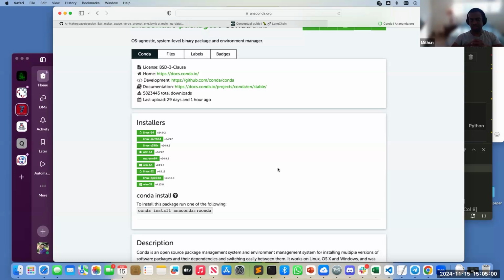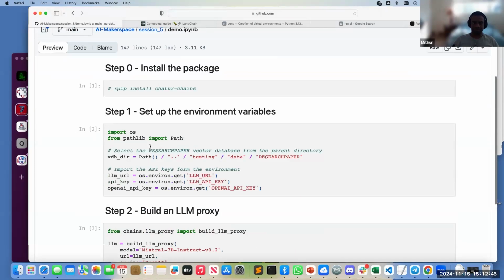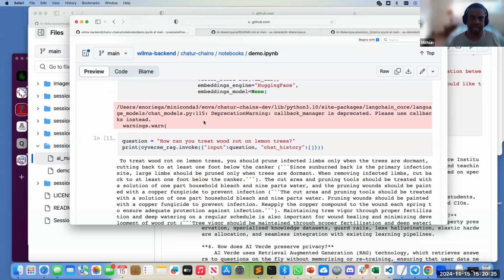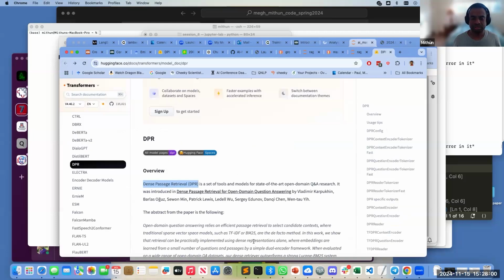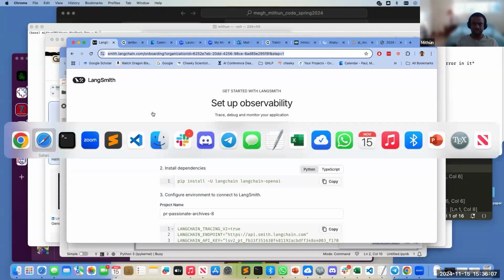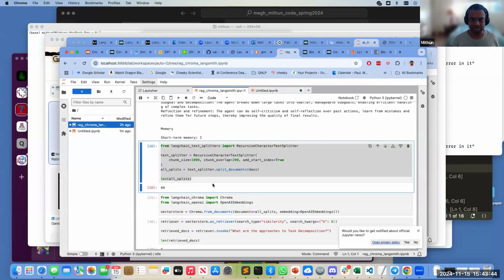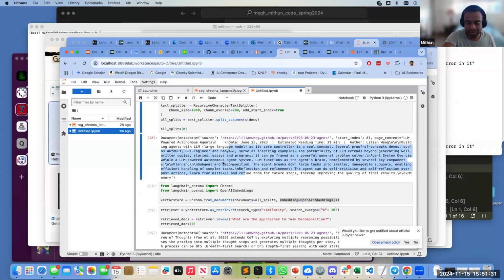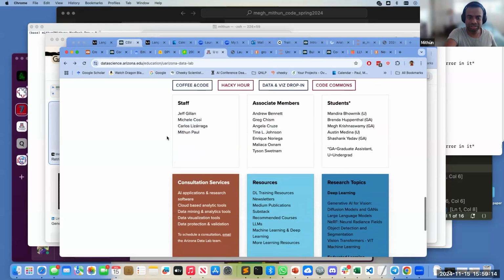[2024 Fall] Exploring the LLM Frontier: Dense Passage Retrieval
Retrieval-Augmented Generation. It's a technique that enhances the capabilities of Large Language Models (LLMs) by combining them with external knowledge sources.